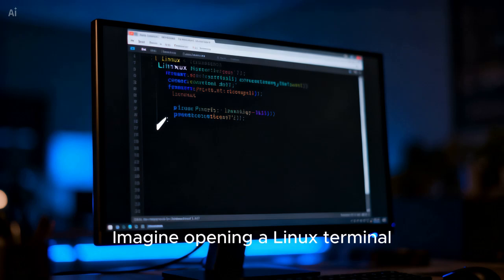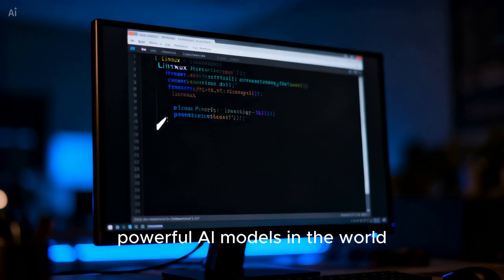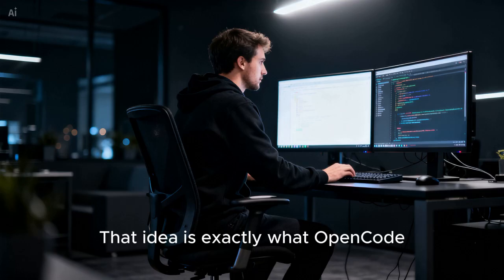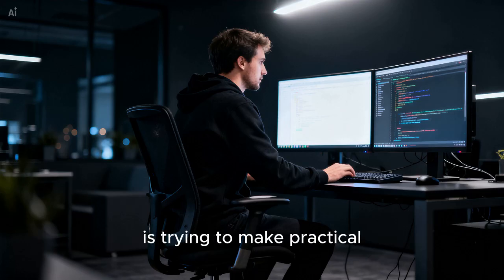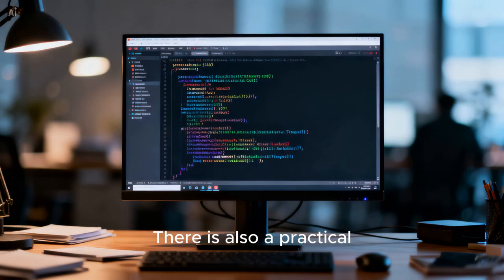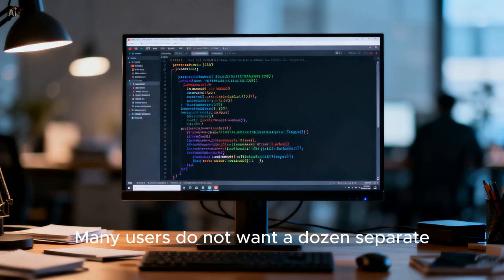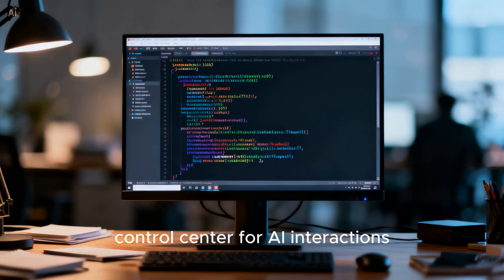OpenCode for Linux: Use Claude, GPT, Gemini, DeepSeek & Local AI Models Directly from Your Terminal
What if you could access Claude, GPT, Gemini, DeepSeek, and even your own local AI models without ever leaving the Linux terminal? In this video, we explore OpenCode, a powerful tool that brings multiple AI providers directly into your command-line workflow. Learn how developers, system administrators, and Linux enthusiasts can boost productivity, streamline coding tasks, automate workflows, enhance privacy with local models, and make the terminal smarter than ever before. Discover why OpenCode could become one of the most important AI tools for Linux users in 2026.